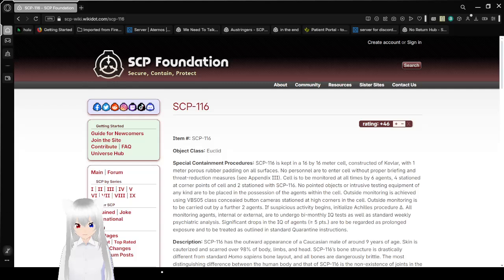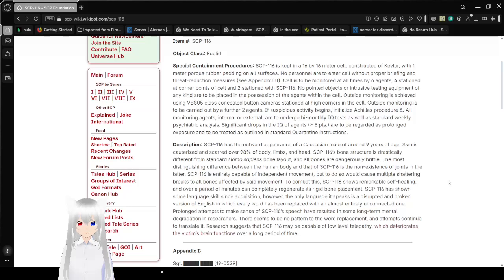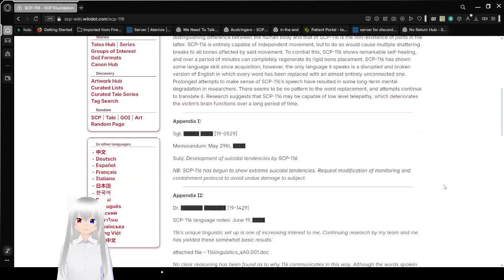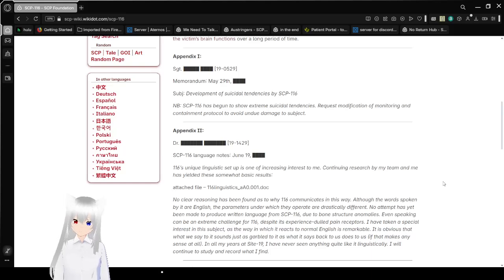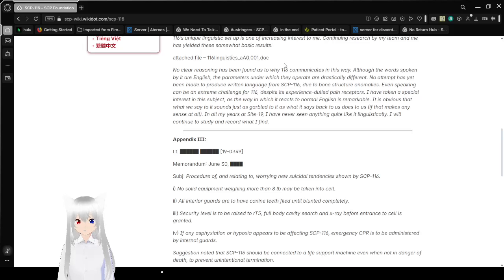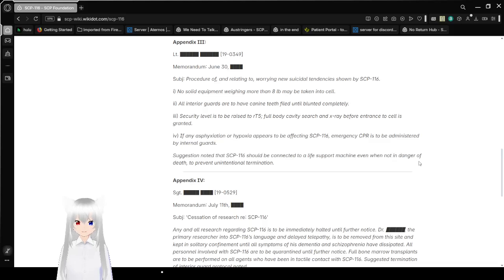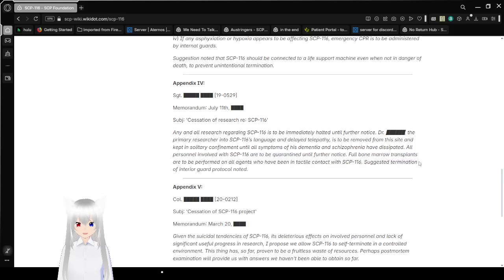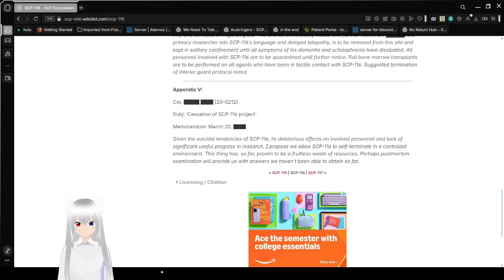Haku reads about a brittle boy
the foundation gave up on him